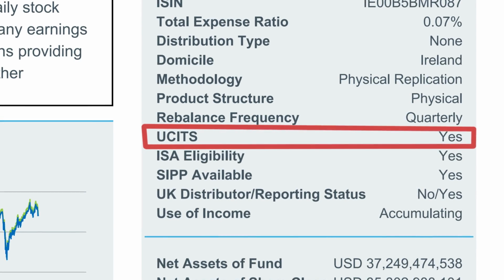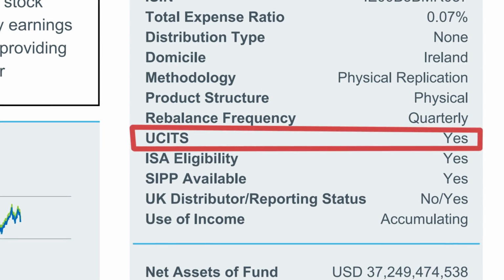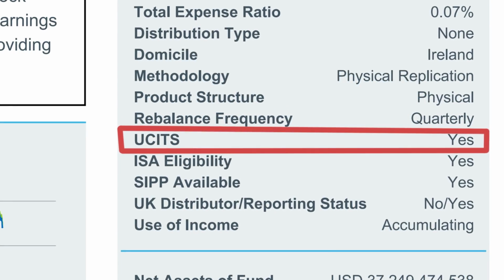Best S&P 500 ETFs You Can Invest In - Detailed Explanation To Help You Choose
A lot of people talk about investing in the S&P 500 for good reasons - the 500 largest established companies in the United States have historically performed very strongly with pre-inflation returns of 7-8% on average.

If you are new to investing or have not previously invested in these kinds of ETFs it can be very complicated with dozens and dozens of different funds on offer which all look pretty much identical.

Which one should you be putting your money in? What is the actual difference between the different ETFs which all seem to track the S&P 500 and what are the important things you need to know about them before making your decision?

In this video I break down everything you need to know about the different ETFs that are available in the UK (and generally the rest of the world) that track the S&P 500. I'll highlight why some may be better than others and tell you the key differences between the most popular ones.

💵 GREAT INVESTING APPS I USE

TRADING 212 (UK & Europe)
To get free fractional shares worth up to £100, you can open an account with Trading 212 through this link:
Terms apply.

TIMESTAMPS
Introduction - 00:00
1. Physical vs Synthetic ETFs - 02:46
2. Full vs Sampled Replication - 04:39
3. Accumulating vs Distributing Funds - 06:19
4. GBP vs USD based ETFs - 07:14
5. ISAs and US Withholding Tax - 09:13
6. What is UCITS? - 11:25
7. Expense ratios of S&P 500 ETFs - 12:53
8. Why Spread is important - 13:30
9. Why S&P 500 ETFs need to be UK Reporting - 14:31
10. Picking the best S&P 500 ETF - 15:07
11. Vanguard and iShares S&P 500 ETFs Explained - 16:01
12. Fund Names for the best S&P 500 ETFs - 17:13
13. How to pick the right S&P 500 ETF? - 18:03
Conclusion - 20:08